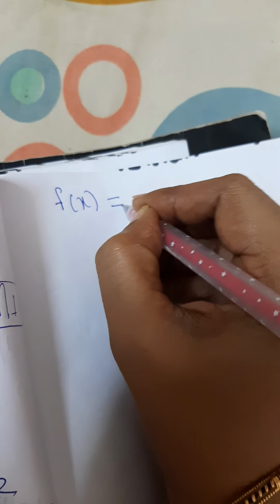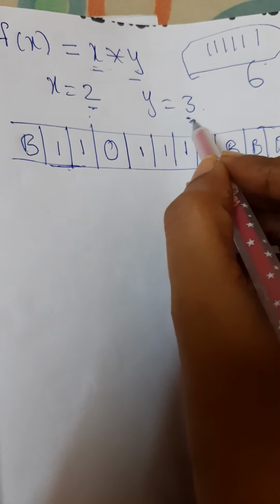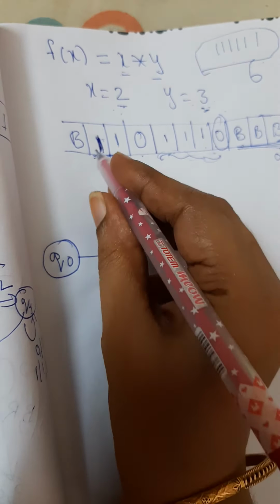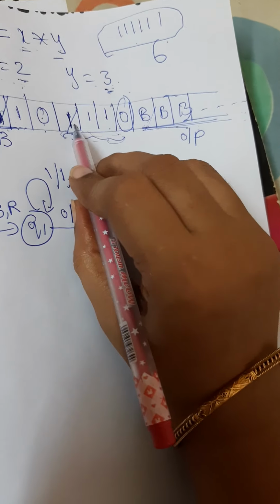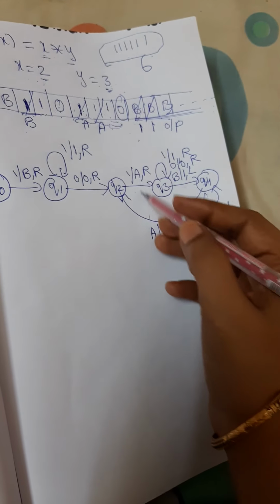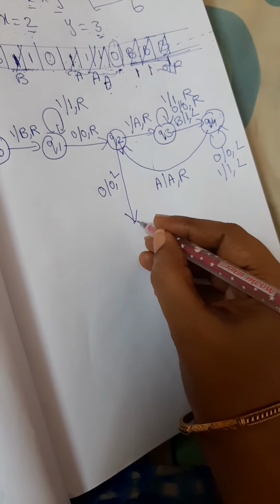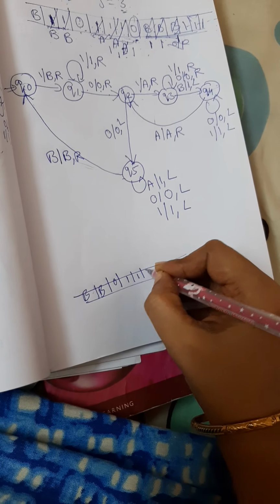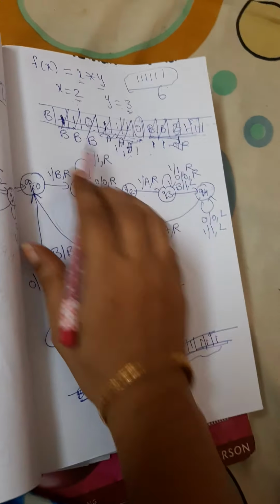Multiplication of two integers using Turing machine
Graphical notation for Turing machine